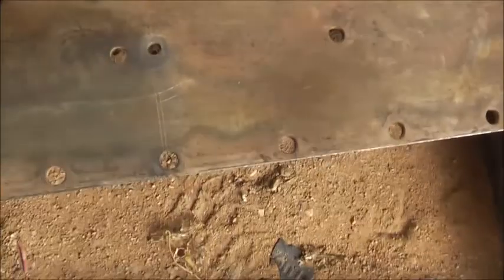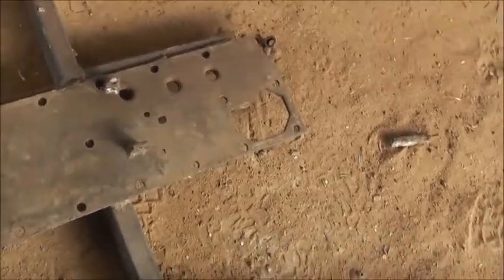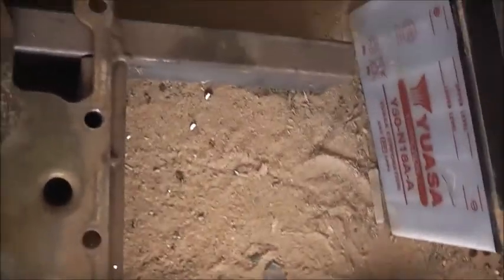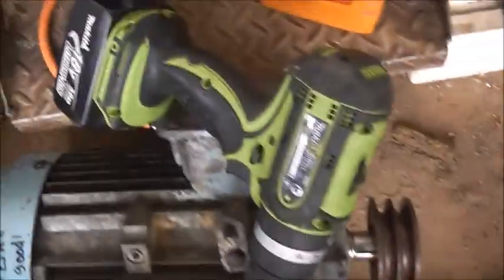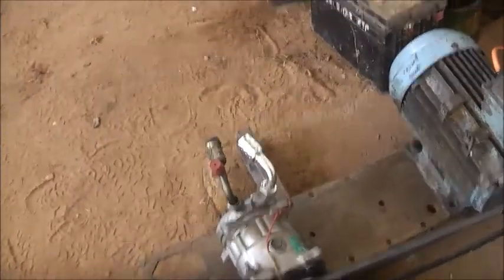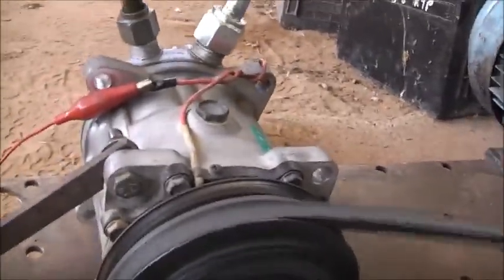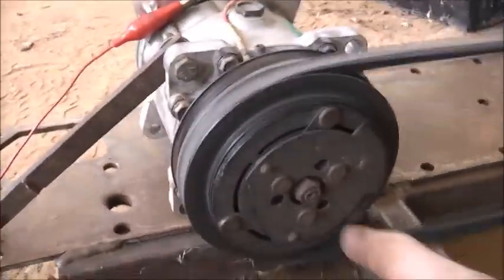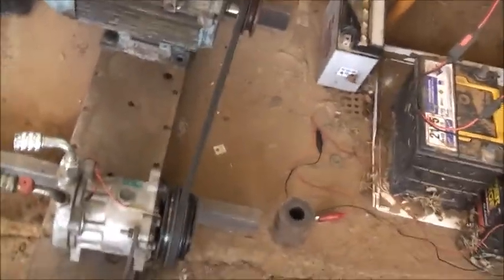Sanden Compressor Ron On VFD!!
Wish VFd's stepped up voltage better, A TX on the output'd be nice!